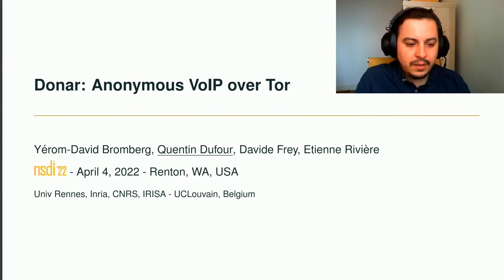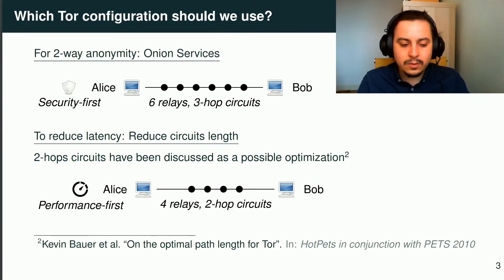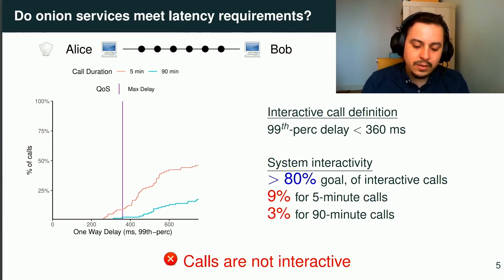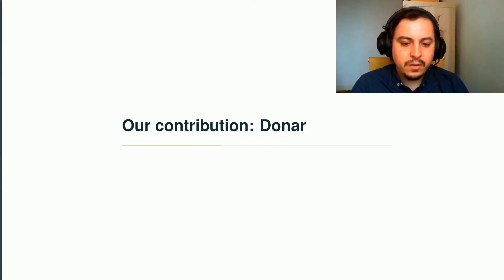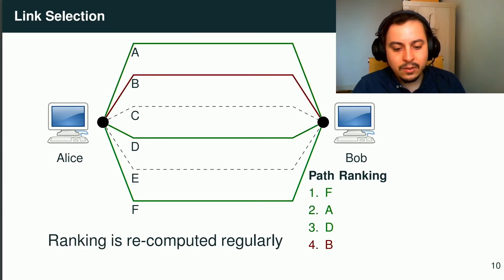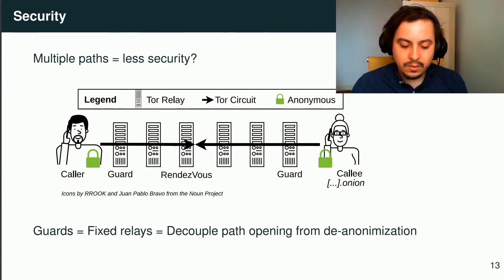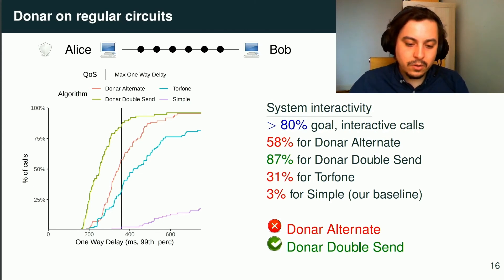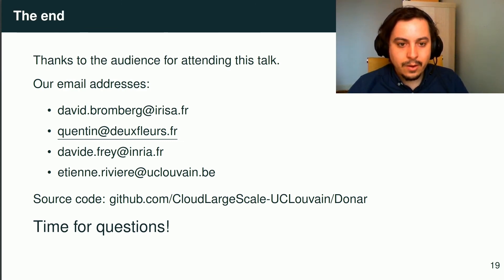NSDI '22 - Donar: Anonymous VoIP over Tor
Yérom-David Bromberg, Quentin Dufour, and Davide Frey, Univ. Rennes - Inria - CNRS - IRISA; Etienne Rivière, UCLouvain

We present DONAR, a system enabling anonymous VoIP with good quality-of-experience (QoE) over Tor. No individual Tor link can match VoIP networking requirements. DONAR bridges this gap by spreading VoIP traffic over several links. It combines active performance monitoring, dynamic link selection, adaptive traffic scheduling, and redundancy at no extra bandwidth cost. DONAR enables high QoE: latency remains under 360 ms for 99% of VoIP packets during most (86%) 5-minute and 90-minute calls.